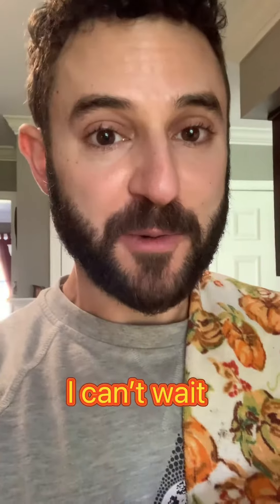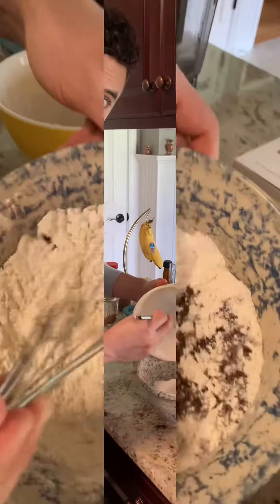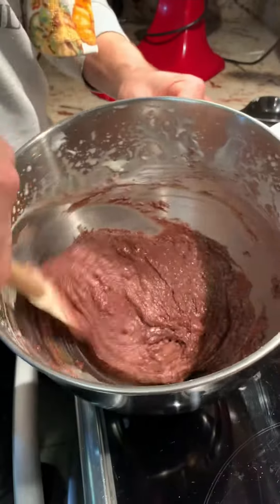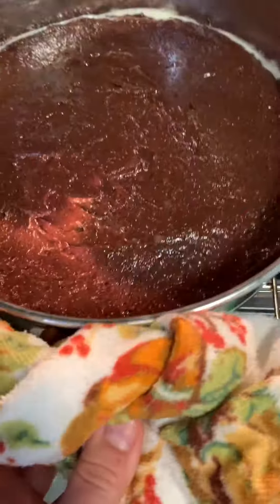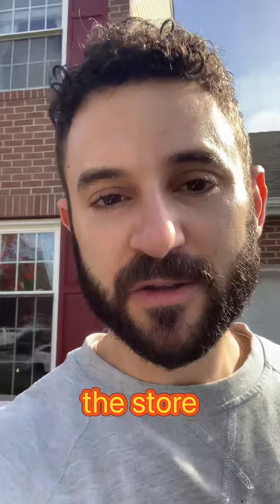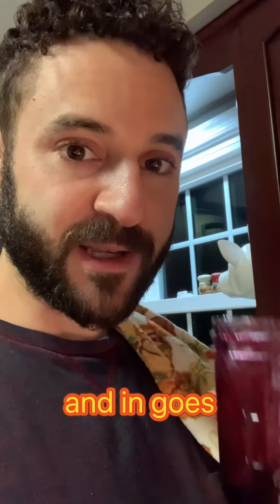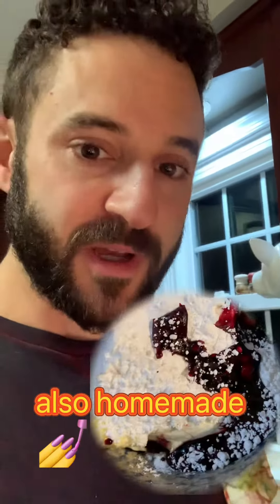Eat Your Trees | I make the best cake I’ve ever had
This summer, I found wild black cherries on a run and decided to see what I could make. What followed was some of the best food I’ve ever made, including an absolute banger of a cherry cake recipe inspired by the Forager Chef, Alan Bergo.

Learn more about Alan and his foraged recipes including the cherry cake from this video
His YouTube: @foragerchef4141